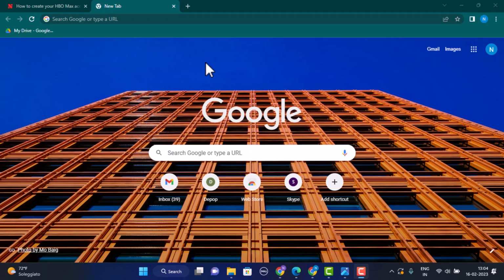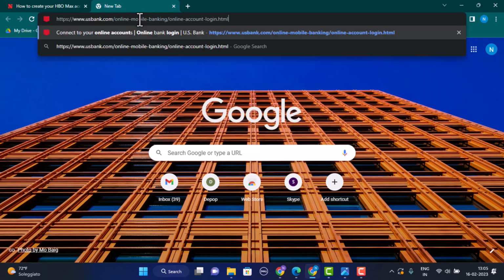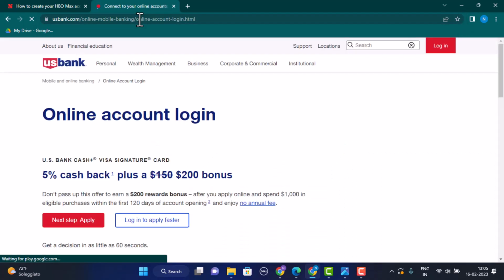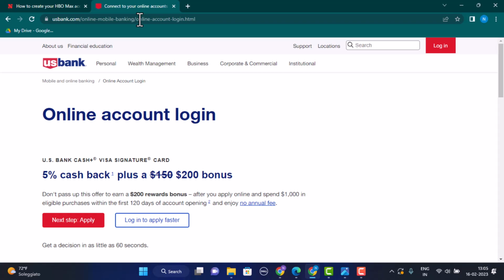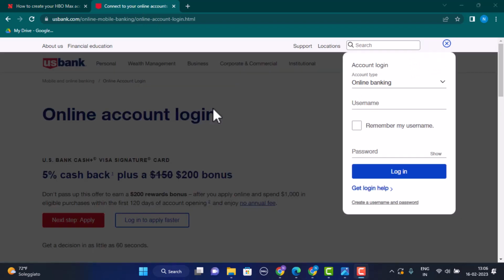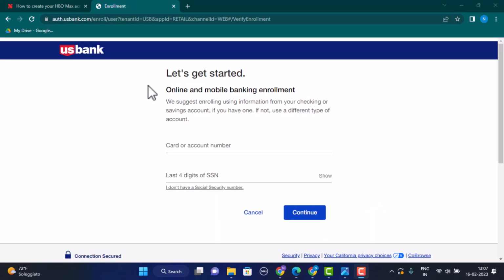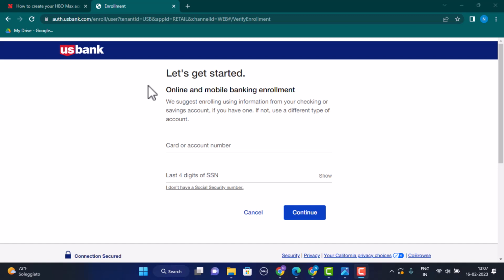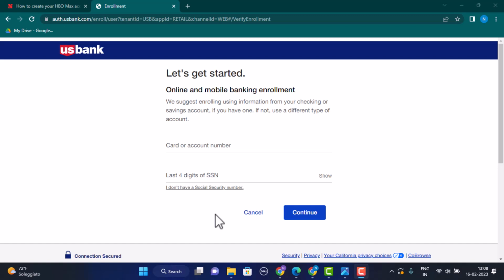US Bank Online Banking Login - usbank.com Login (2023)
This video guides you through an easy step-by-step process to register into an online banking account with USbank.

Chapters / Timestamps
0:00 Intro
0:17 Register
2:35 Outro